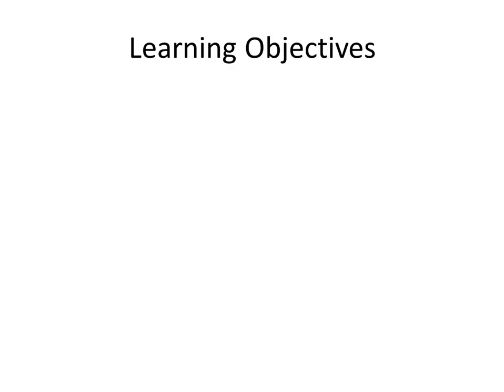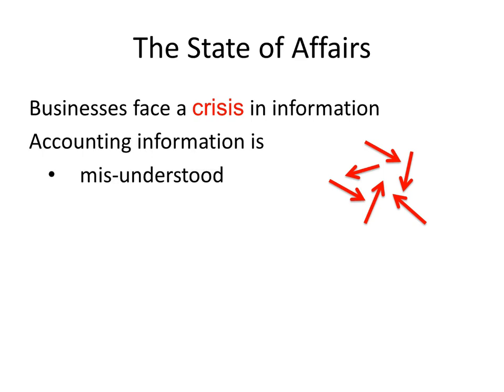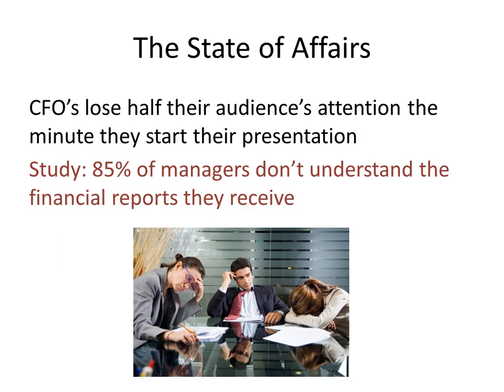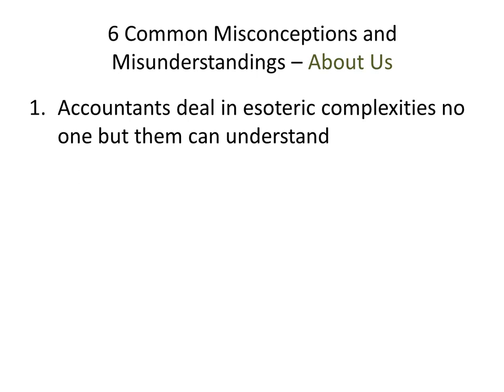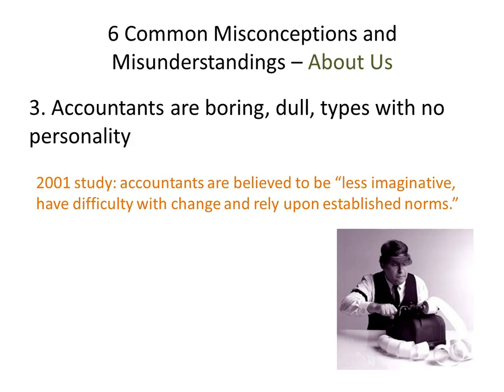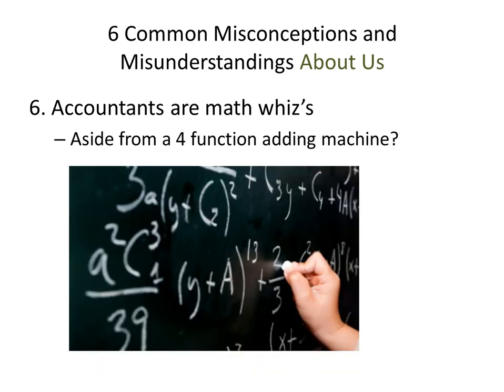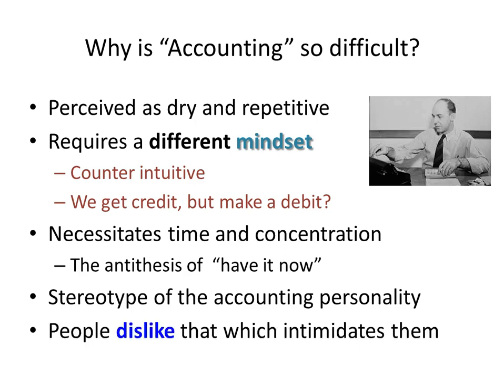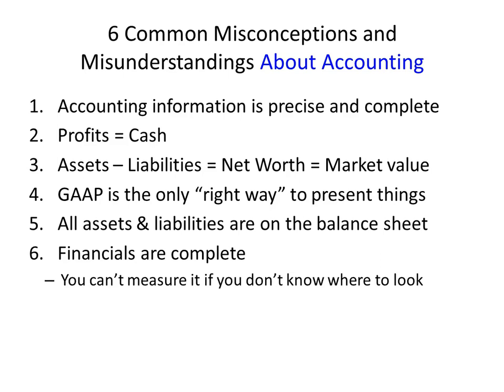Explaining Financial Results to Non Financial Managers (Part 1)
It’s our business to know small business.

It’s often said that accounting is the language of business. Unfortunately, CPAs,  CFO’s and Controllers often struggle with ways to communicate effectively with non-financial managers.  While they may nod their heads in seeming comprehension, many Non-Financial Managers will admit that they are totally lost when it comes to understanding tax and accounting concepts.    This disconnect in communications can lead to disastrous consequences.

This course explores ways to communicate effectively with non-financial managers and staff.  You’ll learn how to analyze the audience to assess their level of financial sophistication. Using a common-ground approach, you’ll discover the right ways to explain financial results. You’ll learn about feedback and assessment loops to determine that your audience is “on board” and comprehending not only what you are saying, but what the implications are.  You’ll see how to be effective and engage them in your material.  You’ll understand the common misunderstandings and faulty concepts that color the way non-financial managers view analytical information.   Finally, you’ll see how effective communications can lead to more effective organizations and enhance the financial professional’s influence, reputation and effectiveness.